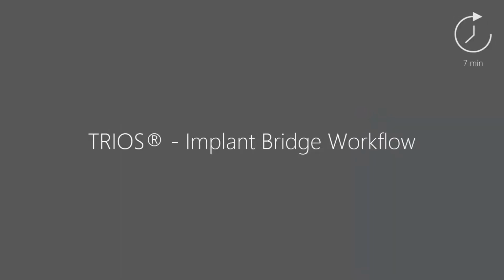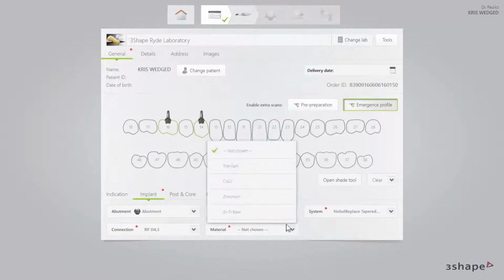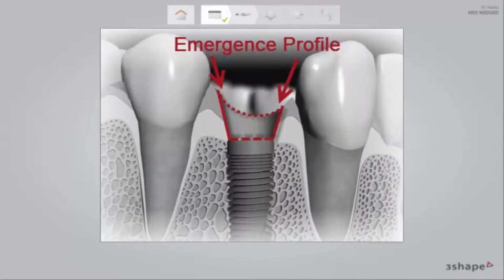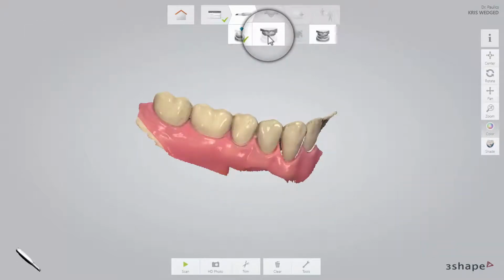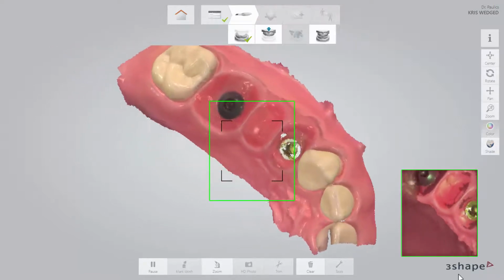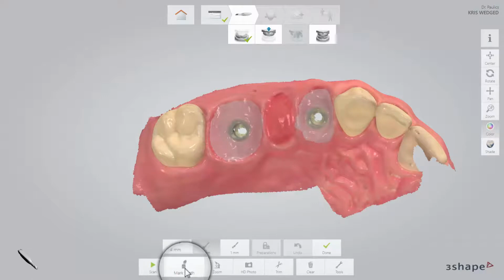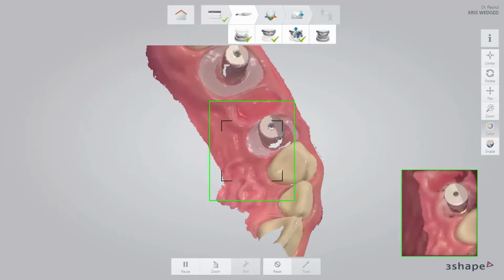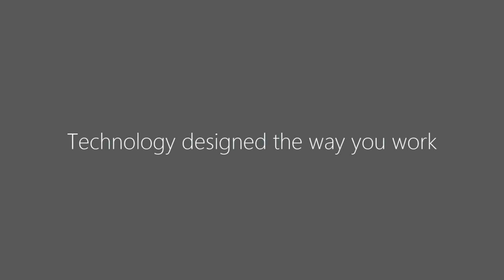3Shape TRIOS - Implant Bridge Workflow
This video demonstrates the workflow for an implant bridge in the TRIOS® application. It explains how to create an order form for that type of bridge and demonstrates the scan sequence and strategy used for that workflow.